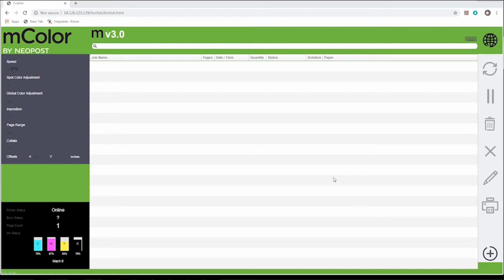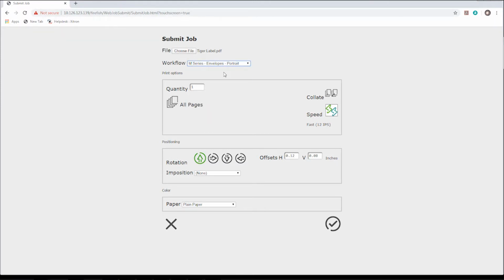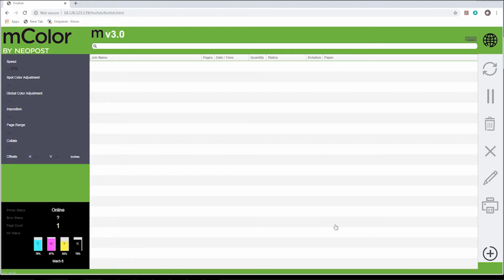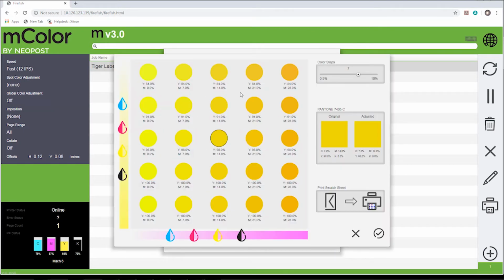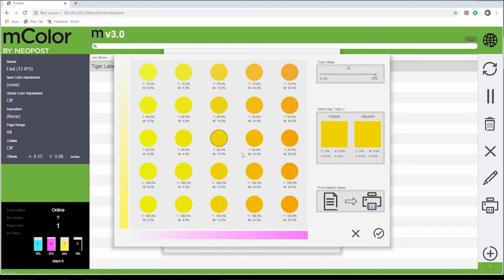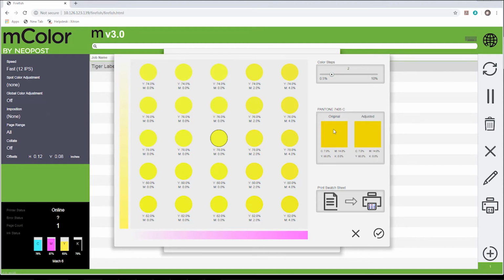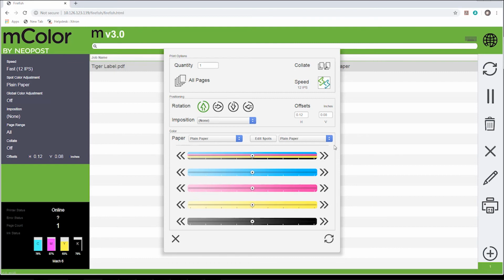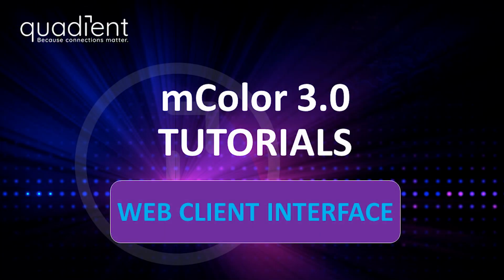mColor 3.0 Tutorial: Touch Screen Interface/ Web Client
This video walks you through the functions and features of the Web Client, which was designed to be used with a touch screen PC or other devices that are connected to your local network.